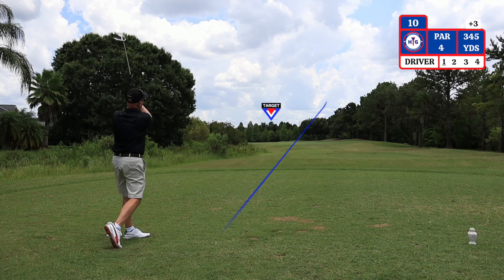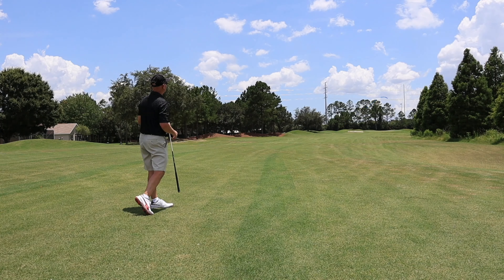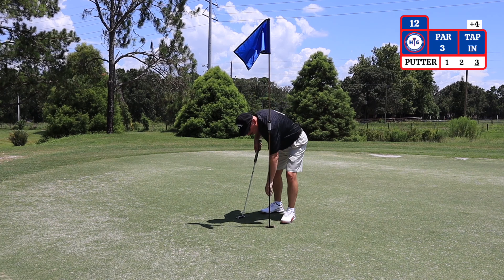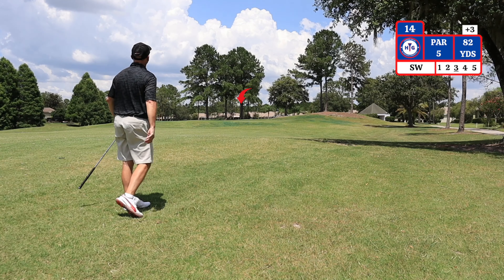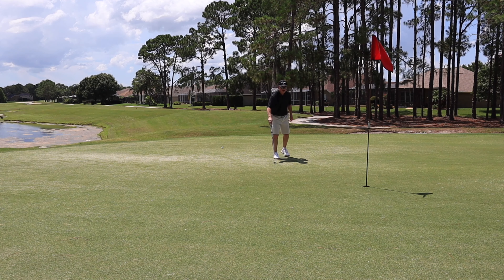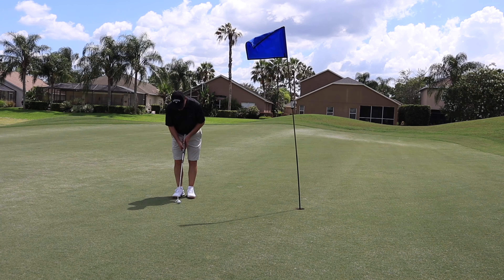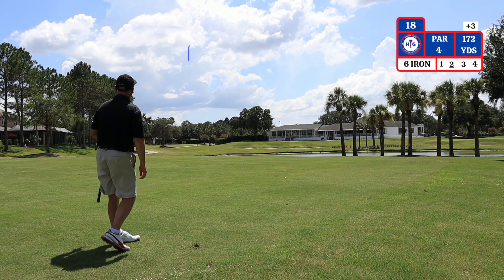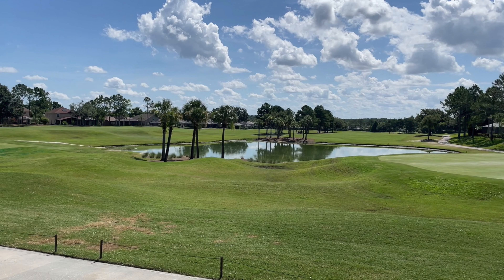Plantation Palms Golf Club (Back-9)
Plantation Palms Golf Club is located in Land O Lakes Florida